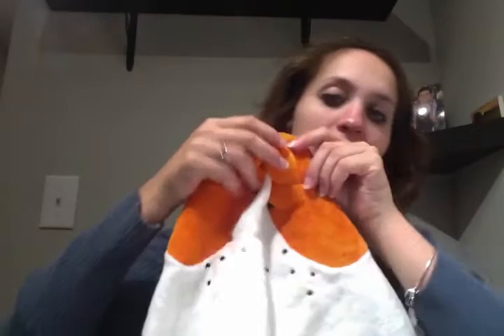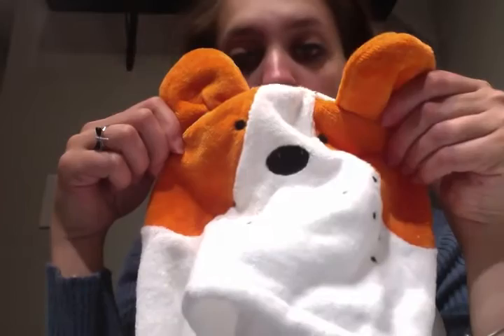Baby Product reviews: hooded towel, pillow, drool pads and bibs, changing pad, and nursing bra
Now Born Hooded towel I am in love with this

Angel Baby Toddler Pillow

Lumiere changing pad clutch

Baby preferred teething drool pads and bib
Really great products!!!